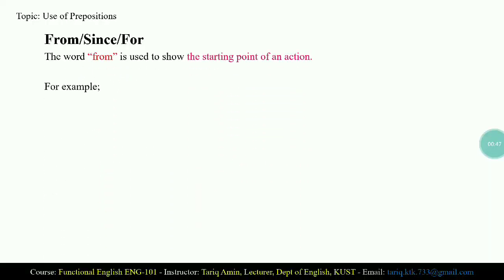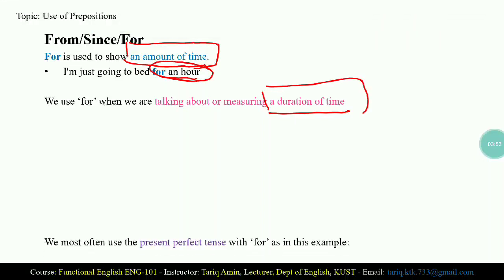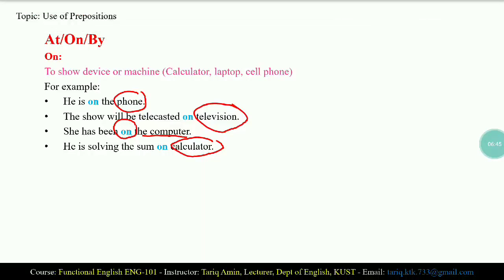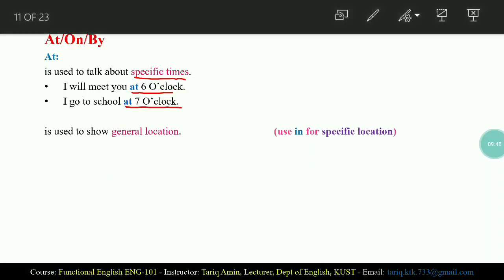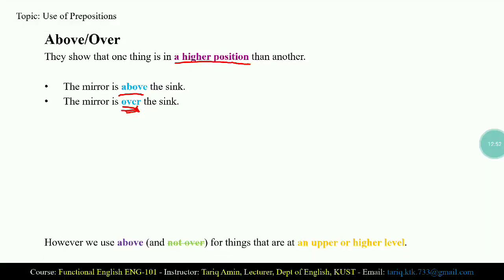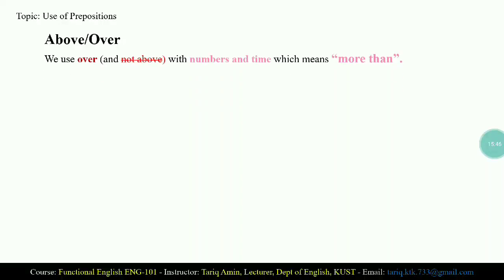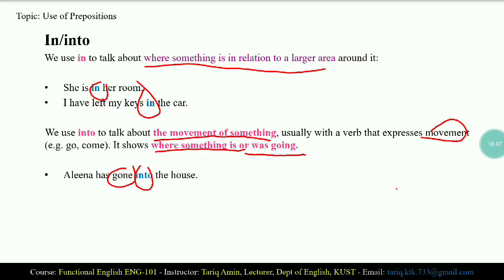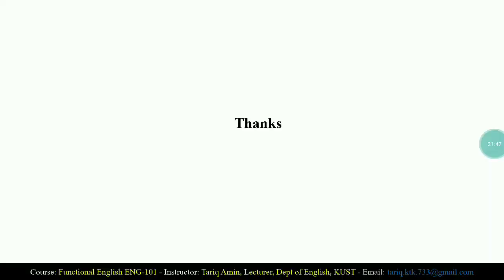Use of Prepositions |Learn English Grammar| My Teachers, My Heroes